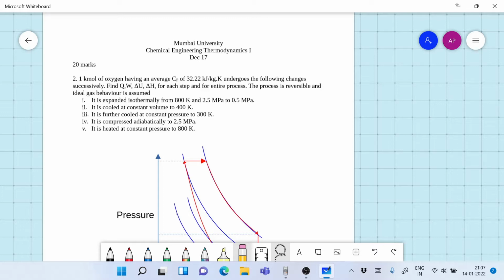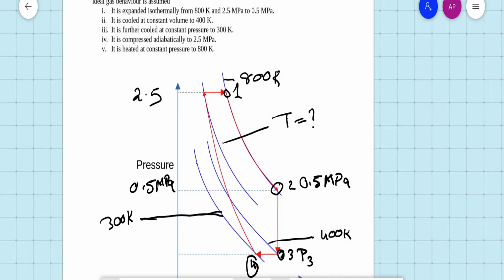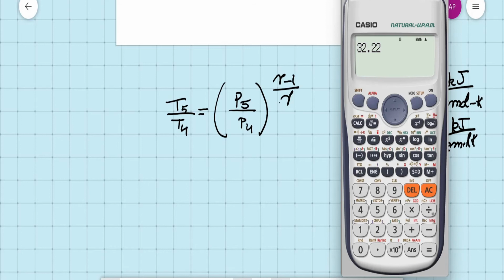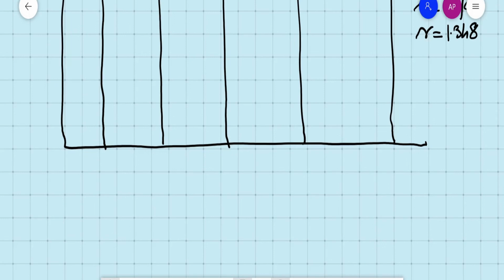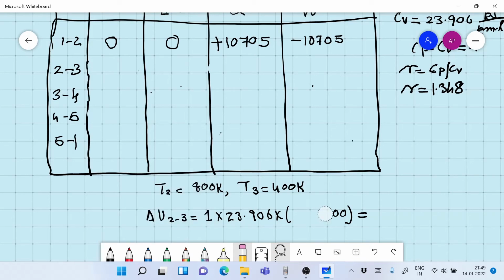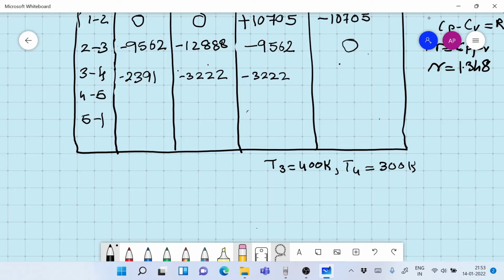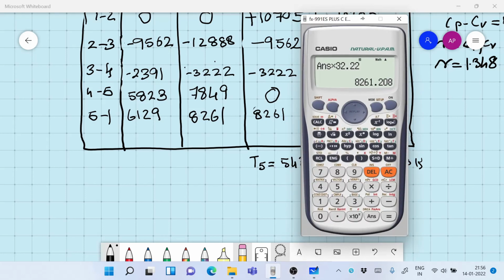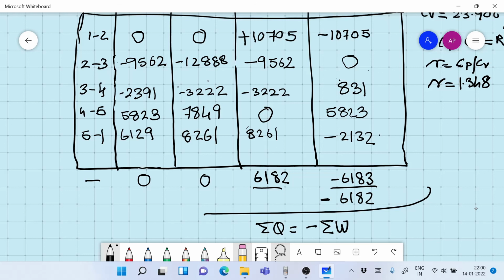CET I Mumbai University Dec 2017 Q 2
This video show how to solve a problem on cyclic process for an ideal gas. The question was asked in Mumbai University Chemical Engineering Thermodynamics I Paper on Dec 17. The solution strategy is discussed with how to draw the process diagram on a PV Plot.
Methods for verifying the answers are show. The solution is on that can be used to solve any problem involving cyclic process